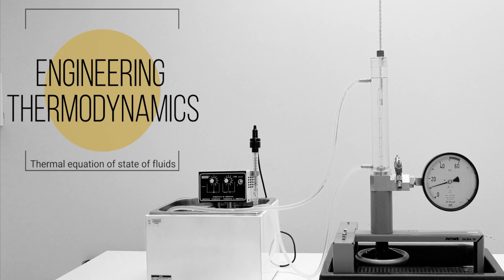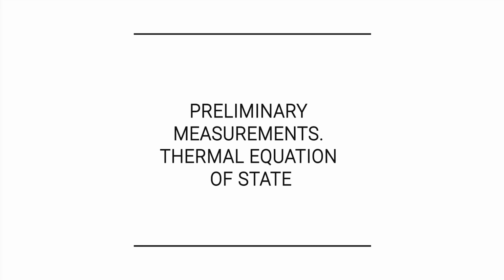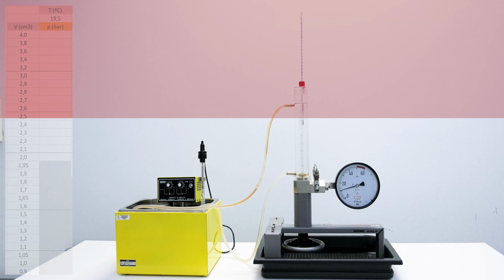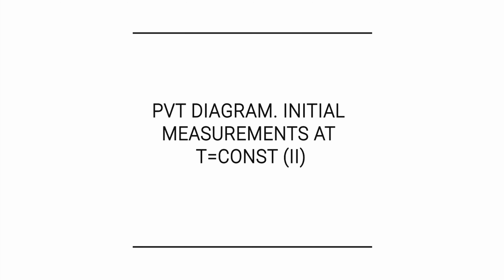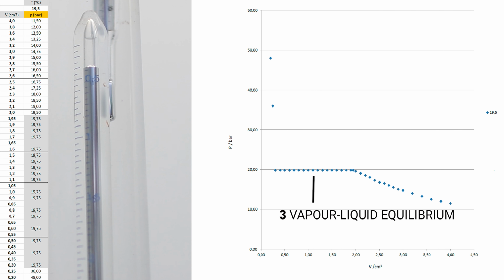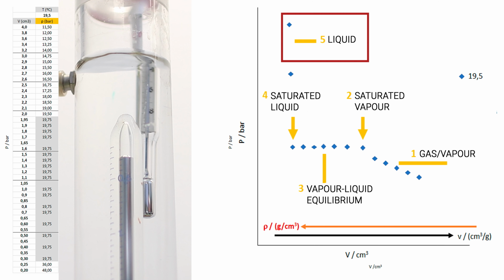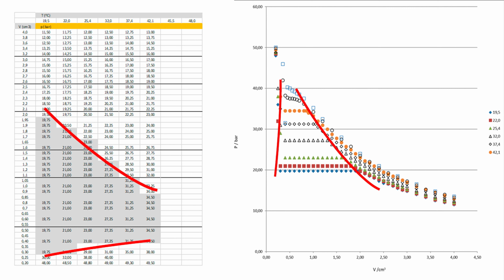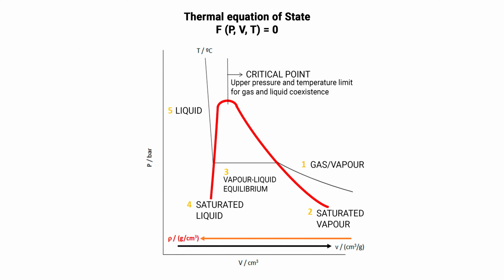Engineering Thermodynamics. Thermal Equation of State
This video shows, from experimentation, the interdependence of the pressure, volume and temperature properties in fluids, as well as obtaining the vaporization curve (P-T) and the (P-V) diagram of a fluid